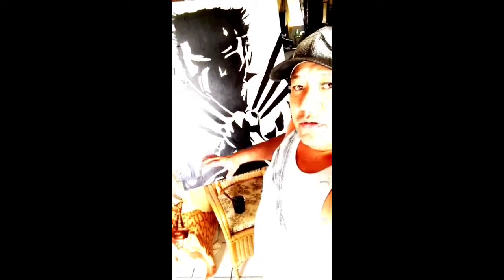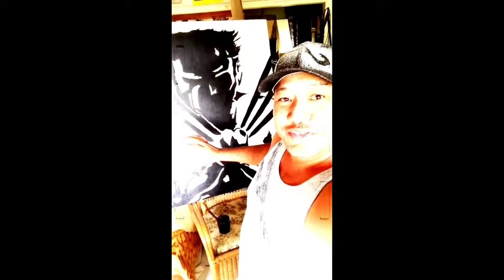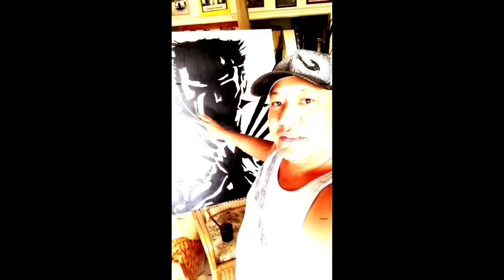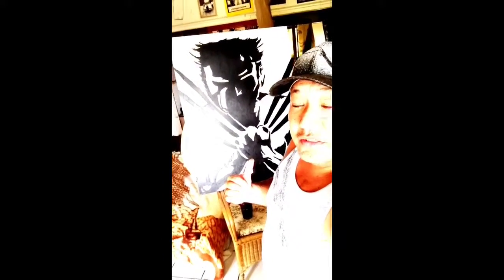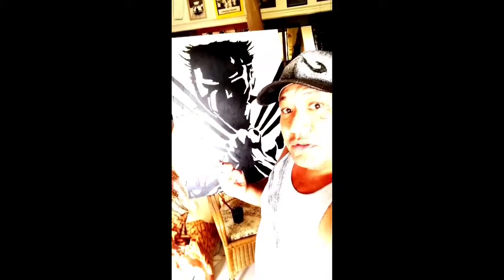Ho Brah!...,PonchoMan & Painting 101?Download Music Now ITunes, Amazon & CD Baby.